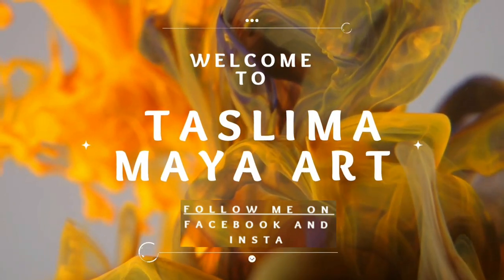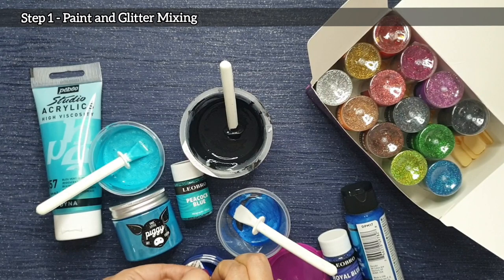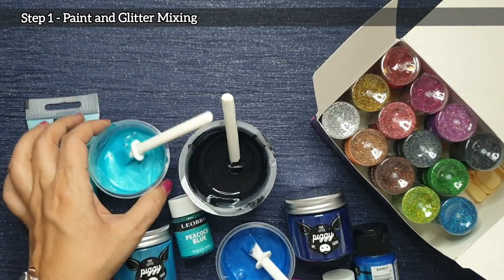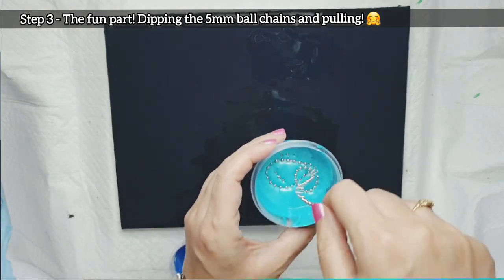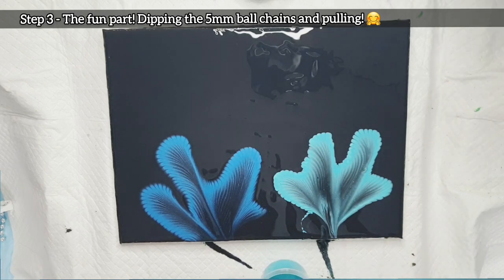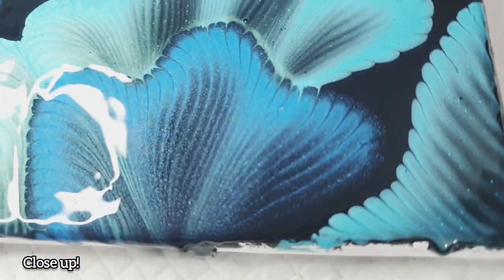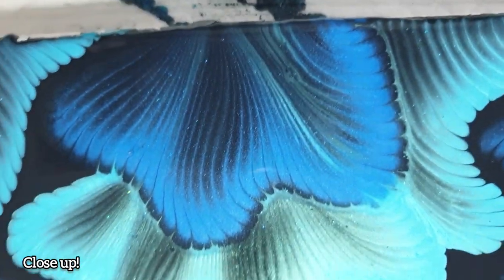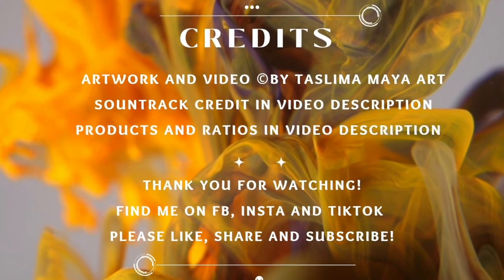52. EASY Layered Chain Pull w/ Holographic Glitter on Black Base! 🧡 Inspired by ​@foziacreations7952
Hi Everyone!

Video #52 is a 18-min tutorial of 'A Layered Chain Pull with Holographic Glitter on a Black Base' over a 30x25cm Canvas board.  This technique was inspired by the wonderfully talented @foziacreations7952 whose channel and work you should definitely check out!  This was my second proper attempt at chain pulls and the outcome was (I hope you'll agree!) just stunning! The painting shimmers and looks even more amazing in low light with the holographic glitter coming into its own! I will be trying this again with more glitter added as there are sooo many possibilities!

Please note - Due to not having the glitter paint Fozia uses in her recipes I have experimented and come up with my own recipe with available UK and global products mixing holographic glitter in with my regular paints and pigments. I use a variety of products available in the UK and elsewhere along with thislittlepiggy pigments tlp from fluidart.co

Welcome to the Fluid Art Express Collaboration! 🧡 The full list to the artist collaboration from across the globe is specified below with links to all our videos. I hope you can join us on the live chat fo some fun and any Q&A's!

If you are interested in any of these or a commission piece, please drop me an email so we can chat further.

Alternatively, feel free to visit my Facebook Store 'Taslima Maya Art' and buy a piece of Artwork if it catches your eye!

Most of my videos are relatively short or sped up so please try to watch the entire video where possible.  if you like this tutorial you can sponsor me and my channel at: PayPal.Me/@TaslimaMayaArt or

Base paint - Amsterdam Oxide back and water to thin consistency

Two colours
TLP Blue Eyes + DecoArt Extreme Sheen
TLP Mermaid + Pearl Blue

Ratios
2:1 Water to Paint (give or take depending on getting consistency to a medium thick consistency of leaving a 3-4 sec trace)

Kaylene Symonds (Bubbles) with Venom Fluid Art

Some of my songs are downloaded from Epidemic Sounds.
It's one of the easiest places to download songs for use on your own YouTube videos.
All you do is pay a small monthly subscription and away you go.

Credits
Artwork, Filming and Video Creation by: Full Copyright Taslima Maya Art
Soundtracks: ES - Heart to a Stranger, ES I Used to be Free, ES Stay Brave (Epidemic Sounds), The Best Moments of Life (Creative Commons)